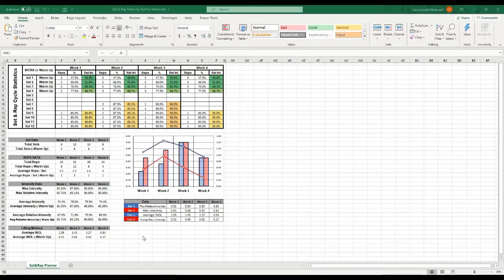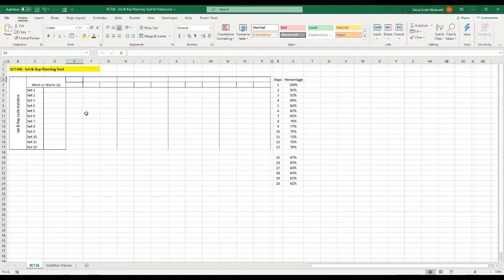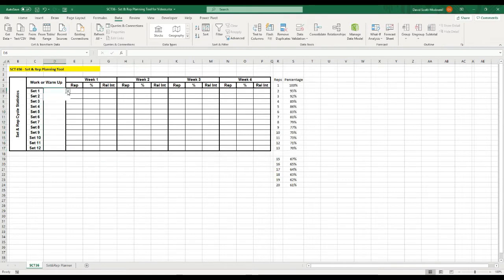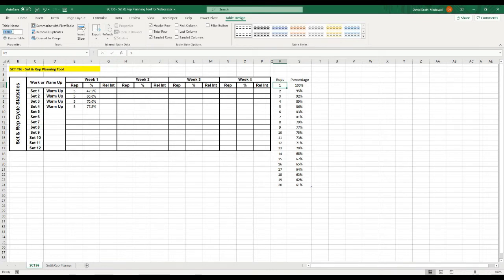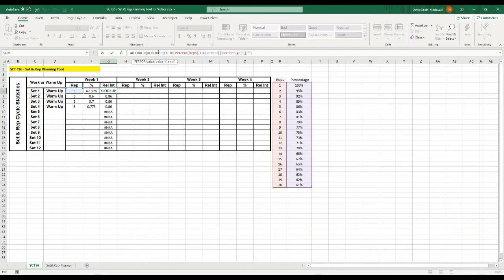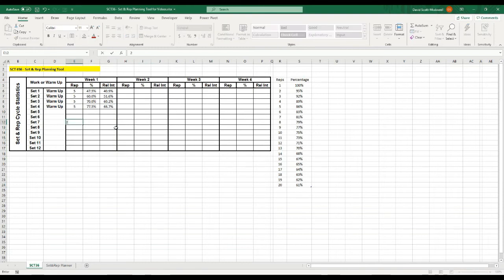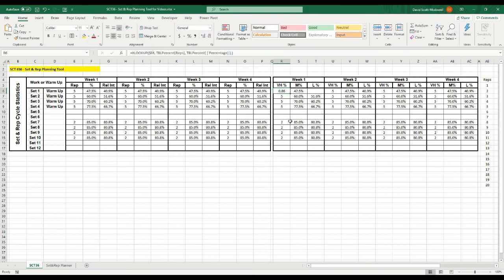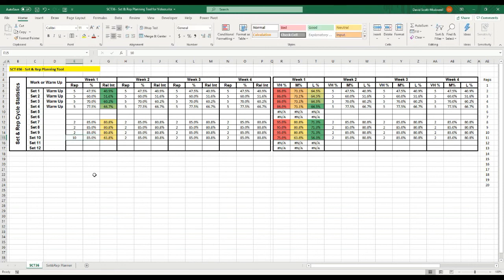Set & Rep Planning Tool Part #1 | Strength Coach Tutorials | DSMStrength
In this video we start the creation of a set and rep planning tool for strength coaches & personal trainers. Using this tool you will be able to quantify the set and rep loadouts that you prescribe to your clients & athletes.